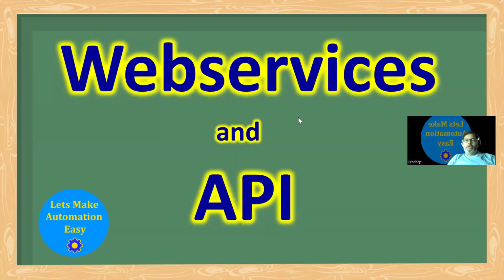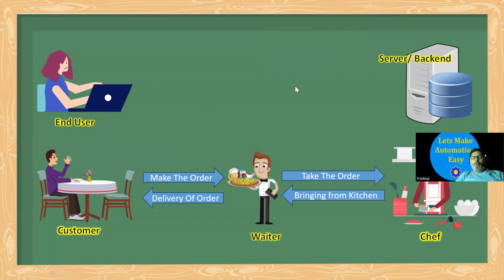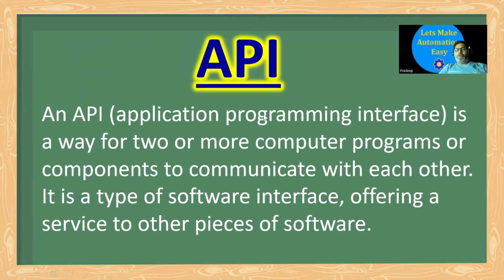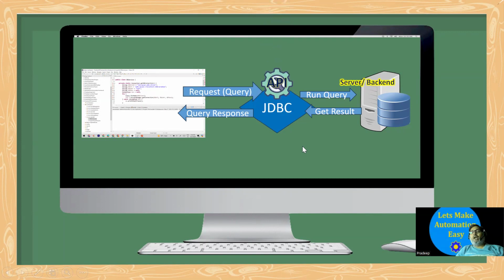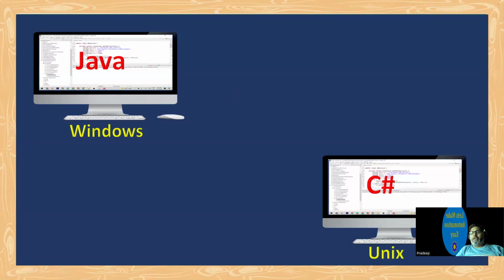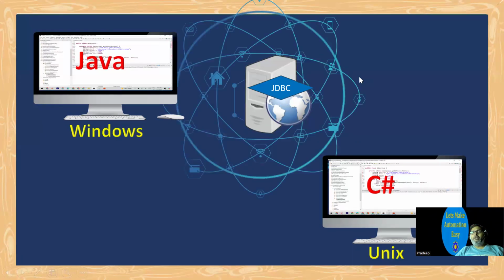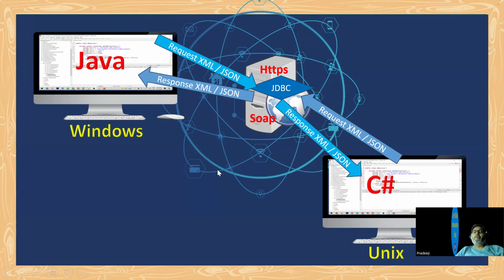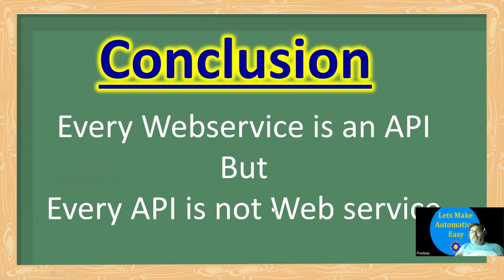Webservices and API with Difference | Pradeep Nailwal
Webservices and API with Difference
What are Web Services ?